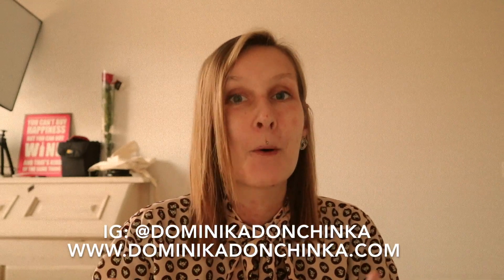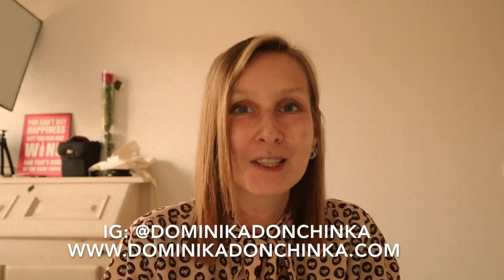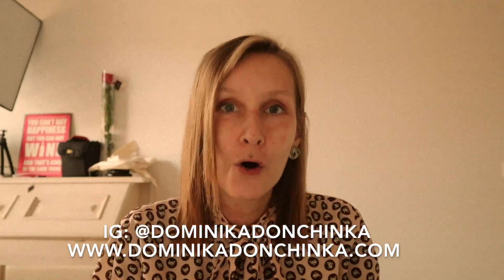5 + 1 ways to make decluttering easier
DOMI